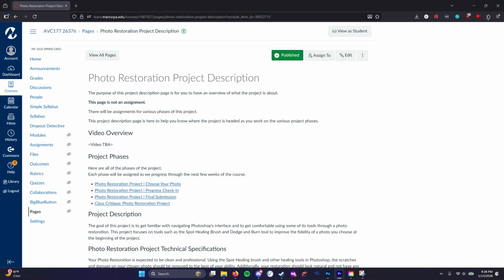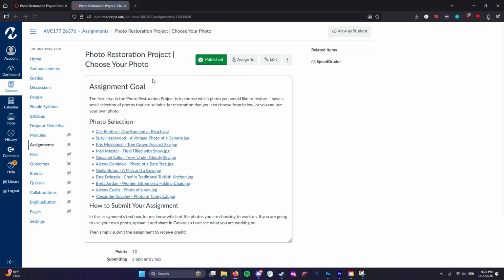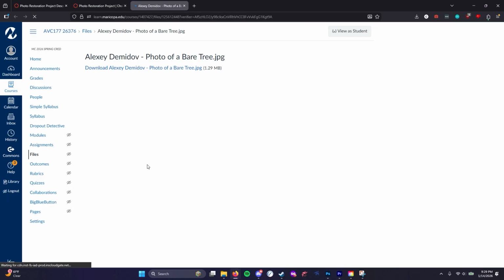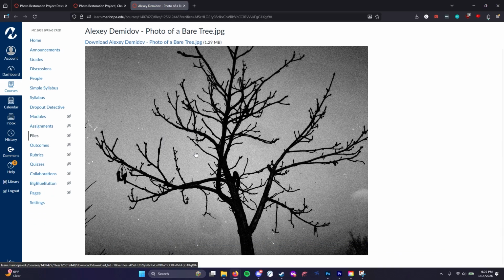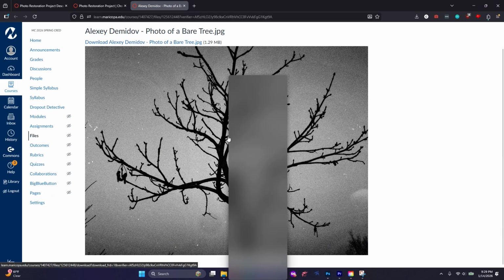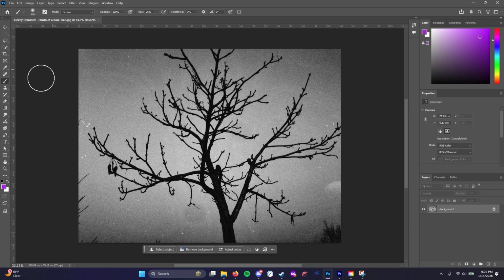AVC 177 | Photo Restoration Project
This video acts as a quick overview of the first project of AVC 177 - the Photo Restoration Project. I go over the learning goals behind the project as well as the various project steps.